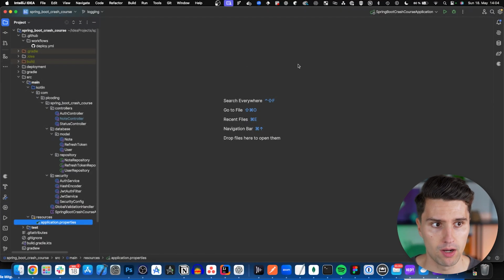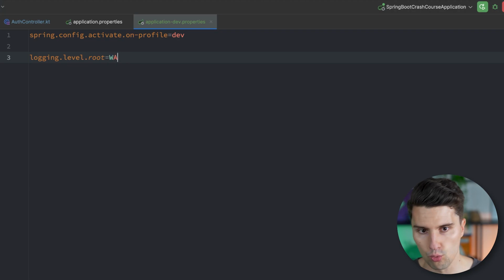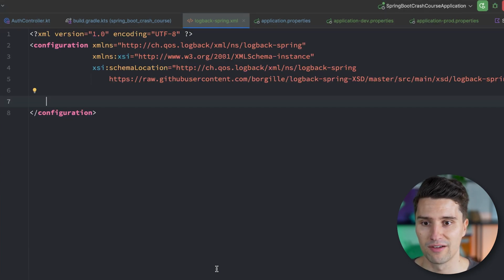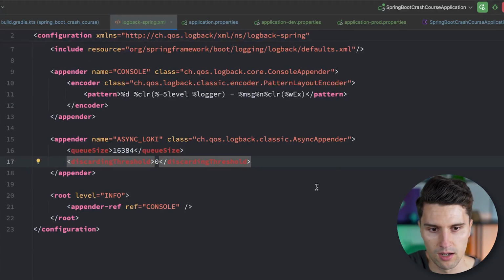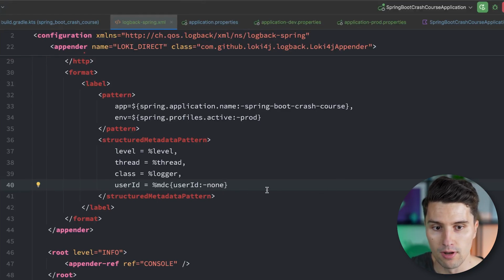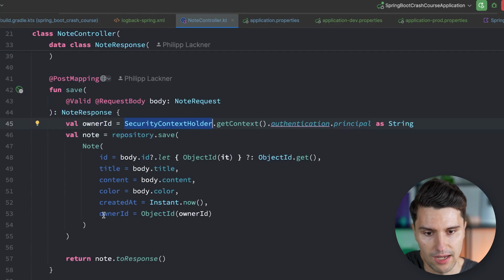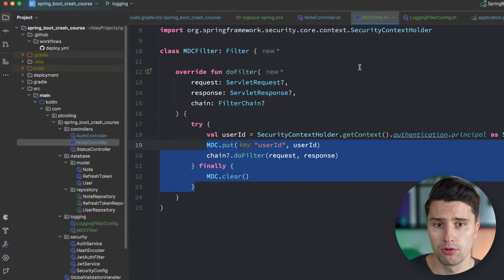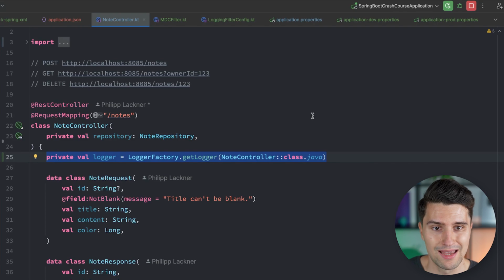1h Spring Boot Logging Crash Course For Beginners (Config, Remote Logs, JSON Logging & More)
In this video you'll learn everything you need to know about logging the right way on Spring Boot. This crash course will be split into these parts:

Console logging
Changing default logger config (+ log setup for dev & prod)
Remote logging with Grafana Loki
Rotating JSON file logs

Afterwards, you'll be able to know what to log where and how to set up your rules to only see what you need to see.

📺 Full 2025 Backend Dev Crash Course for Beginners With Spring Boot (Kotlin, JWT Auth, MongoDB)

00:00 - Introduction
2:00 - Console logging
7:05 - Configuring what to log when
13:14 - Grafana Loki overview
16:24 - Console logger config with Logback
24:10 - Grafana Loki log appenders
44:20 - Attaching custom Loki metadata
53:46 - Rotating JSON file logs
1:01:17 - Production logging best practices